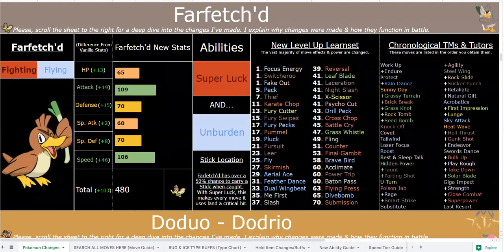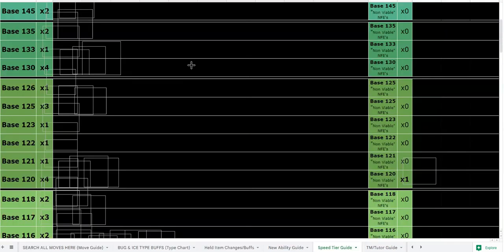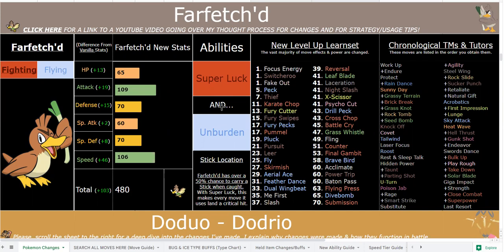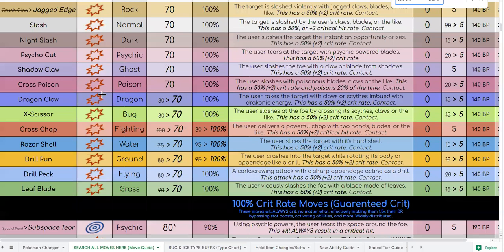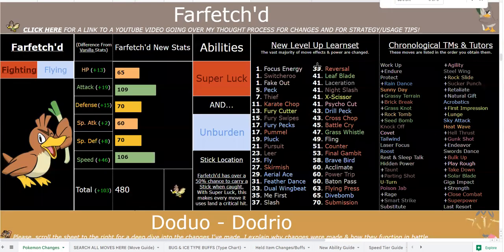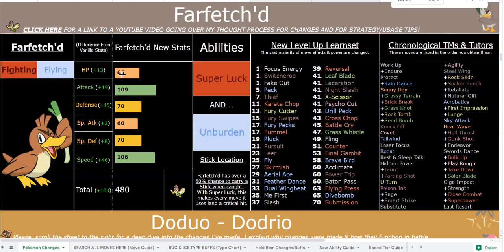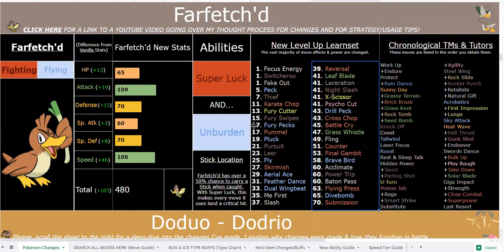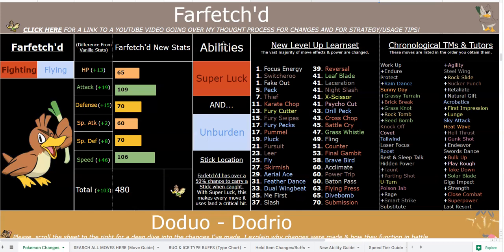How FANTASTIC is Farfetch'd in Pokemon Sweltering Sun ACTUALLY? (Ultra Sun ROM Hack)